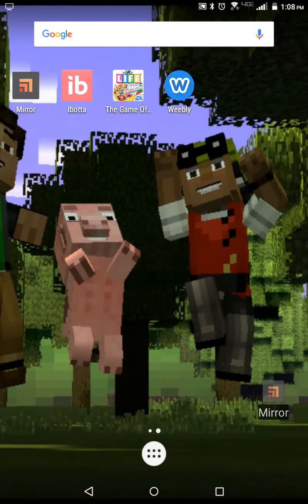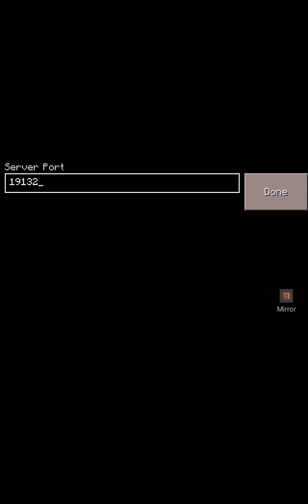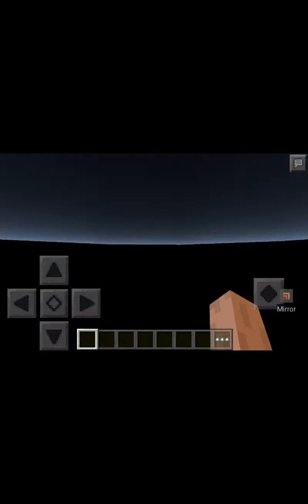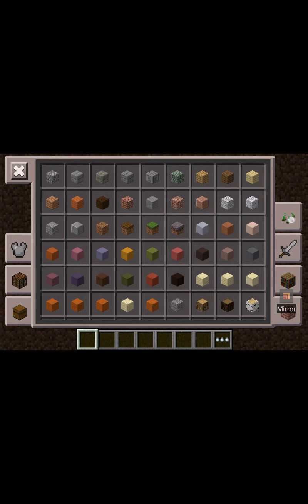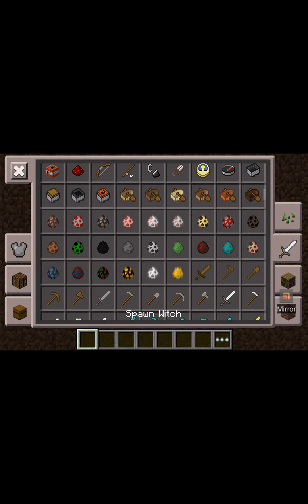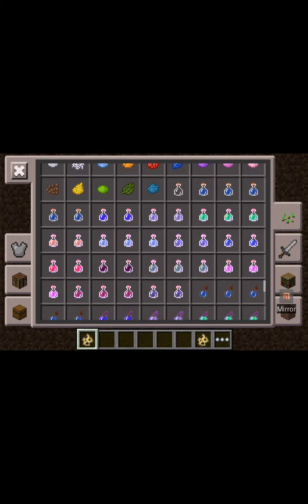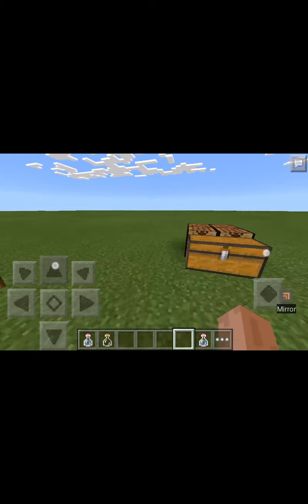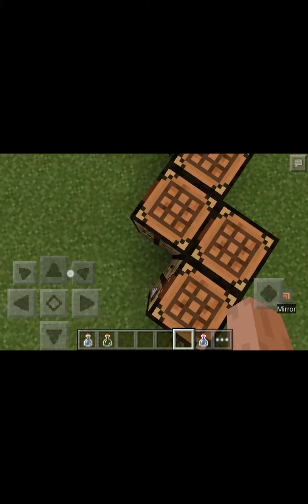Apologizing and showing new mcpe update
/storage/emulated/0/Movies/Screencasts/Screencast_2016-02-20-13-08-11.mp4